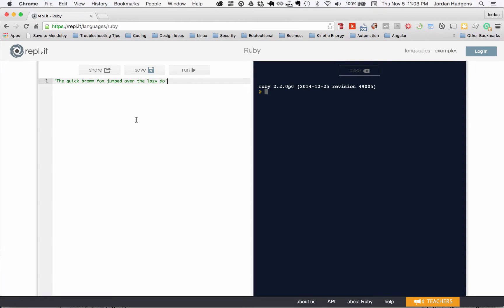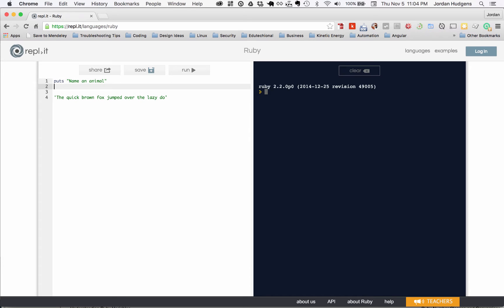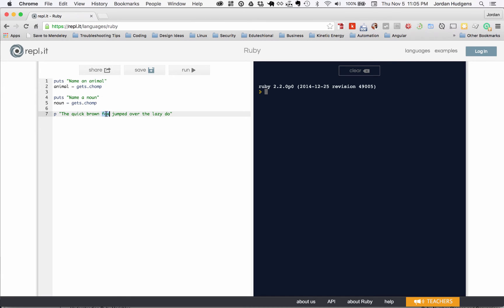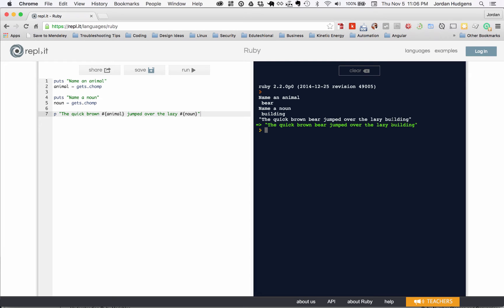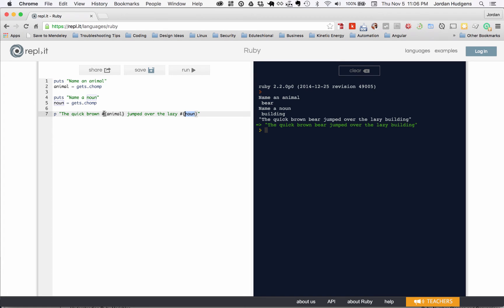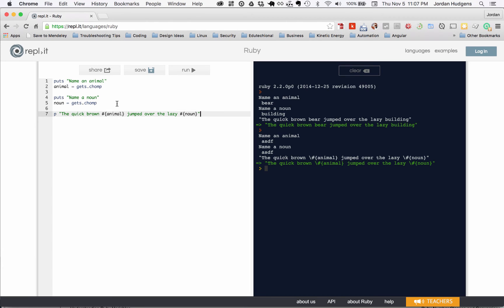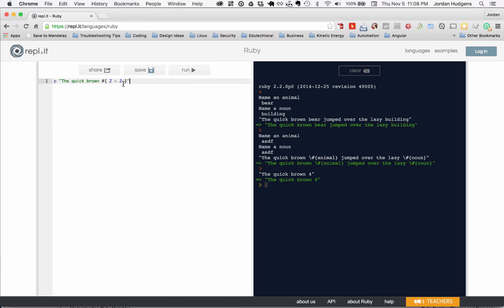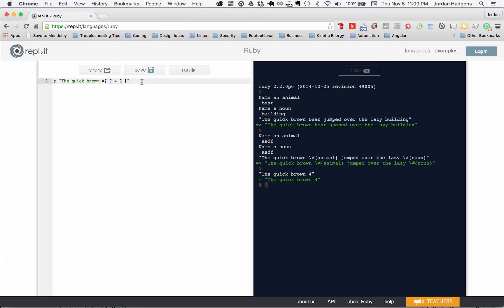String interpolation in Ruby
String interpolation is a fancy way of saying "running Ruby code inside of words". This gives you the ability to incorporate: variables, methods, and essentially any Ruby code directly inside a string to give it unique behavior.